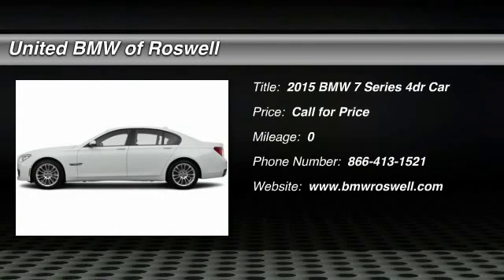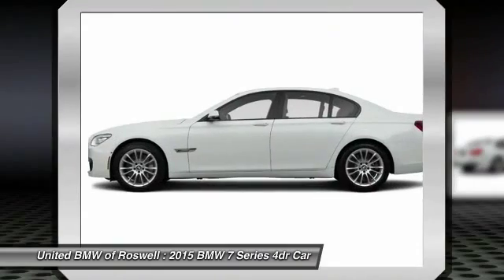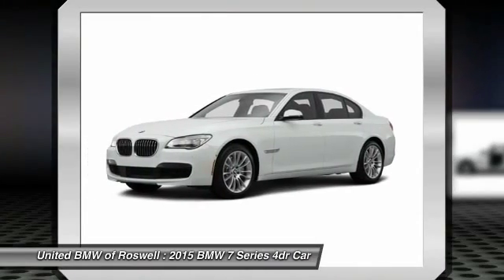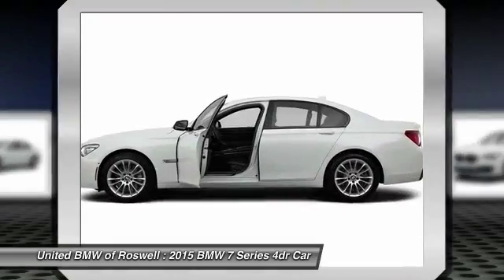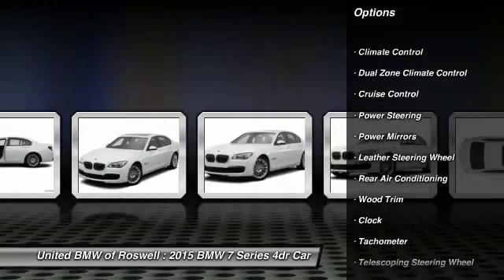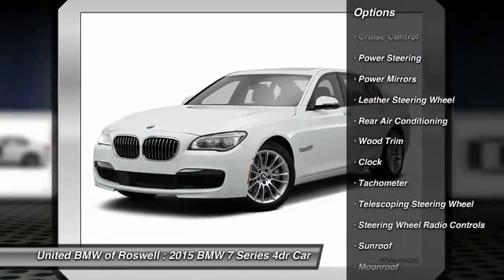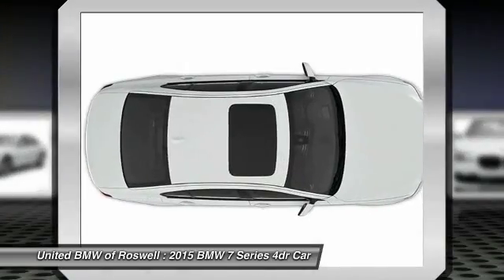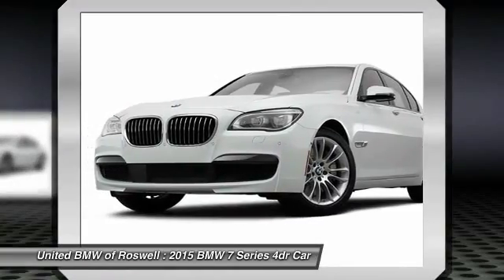2015 BMW 7 Series Roswell GA 73564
This 2015 750Li has a Alpine White exterior with Ivory White/Blk Nappa Leather interior! CENTER OF EXCELLENCEBMW of North America has awarded United BMW with it's fifth consecutive Center of Excellence Award for 2015! United BMW is the only BMW dealership in Georgia to win this prestigious award! The Center of Excellence Award is reserved for dealers who distinguish their operation through exceptional performance, brand representation, and outstanding customer experience. WHY BUY FROM US?United BMW is proud to offer the Southeast's largest inventory of Certified/Pre-Owned BMW's, and proud to be the #1 volume Pre-Owned/Certified BMW dealer in the Nation as well as the largest retailer in Penske Automotive Group. -